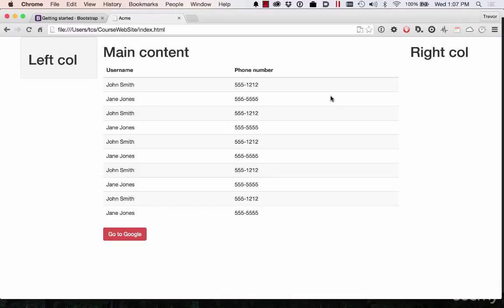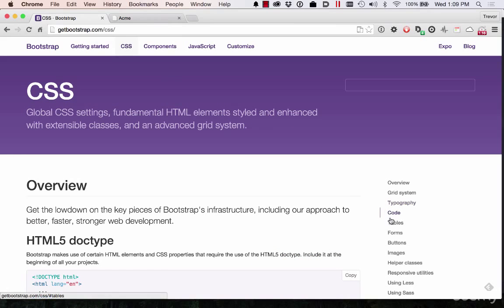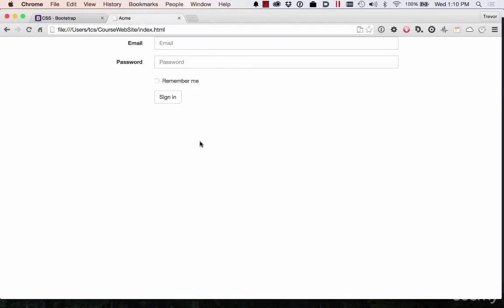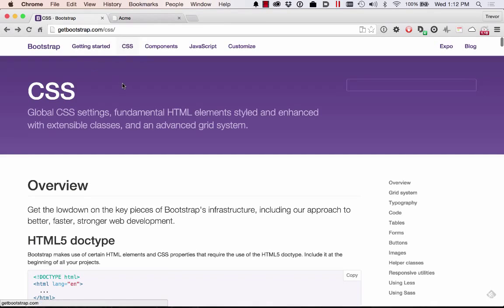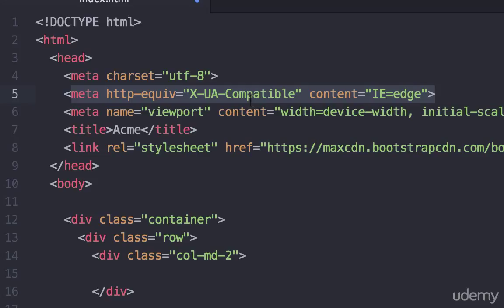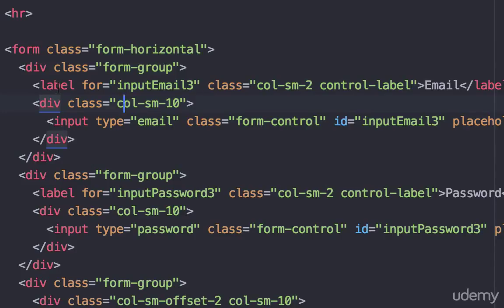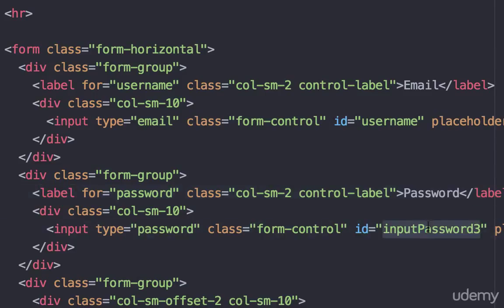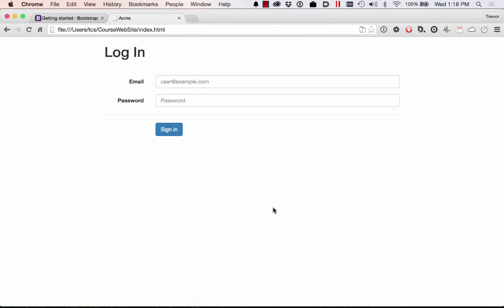Build Twiiter Bootstrap Login Page For Dummies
This video show you how to build a login page on Twitter Bootstrap easily